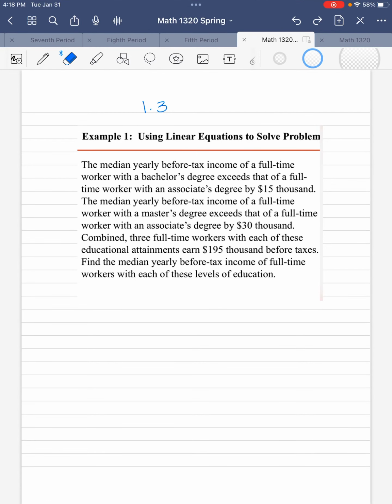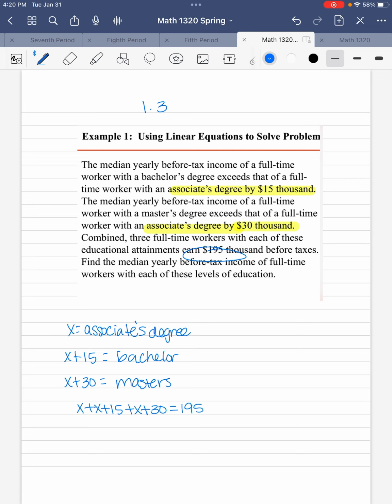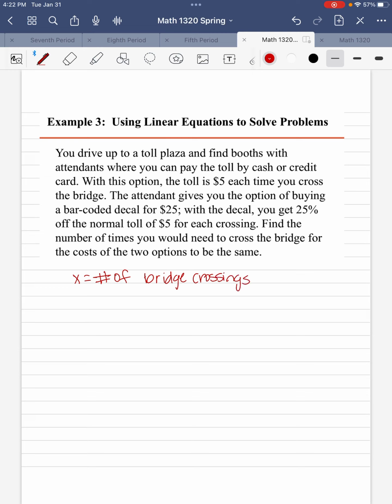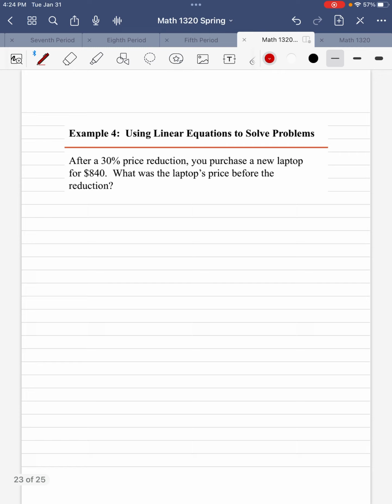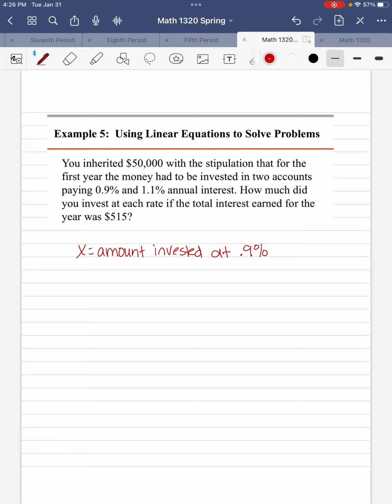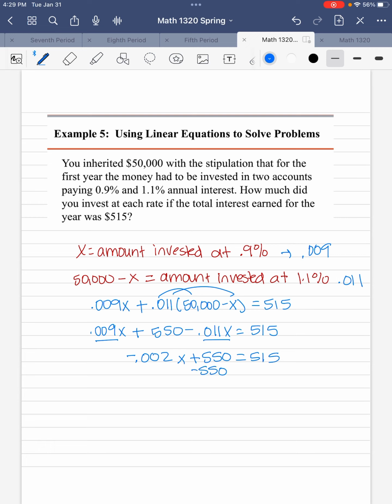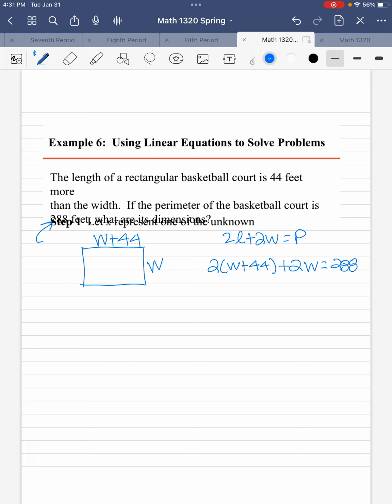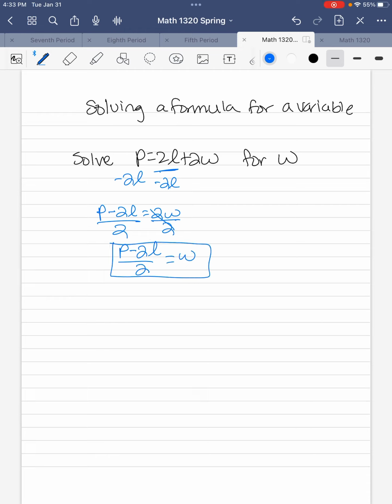Math 1320: 1.3 notes